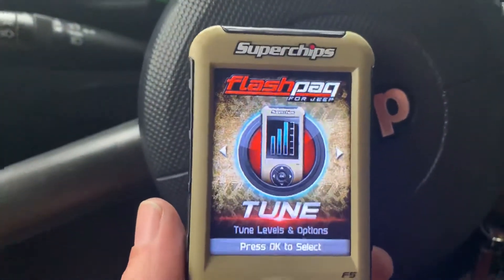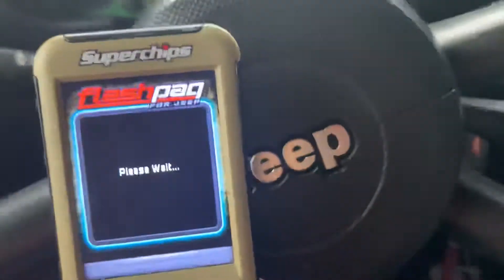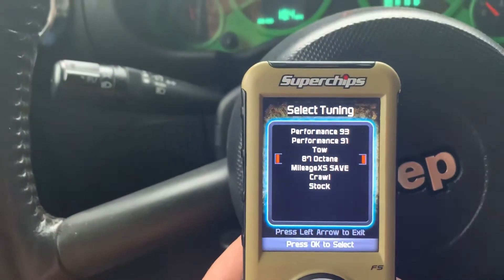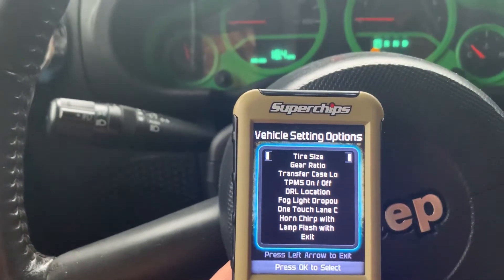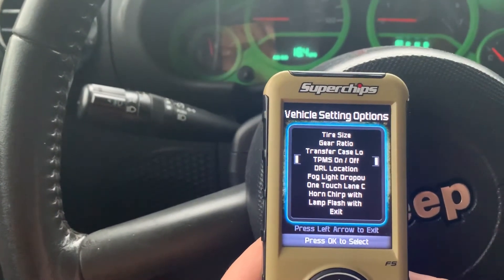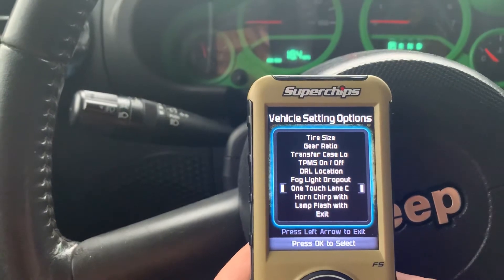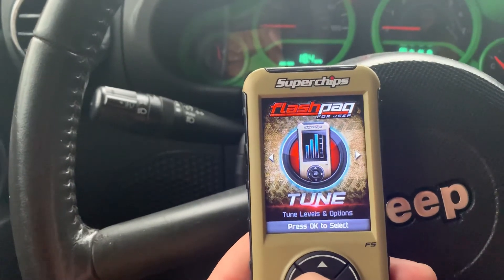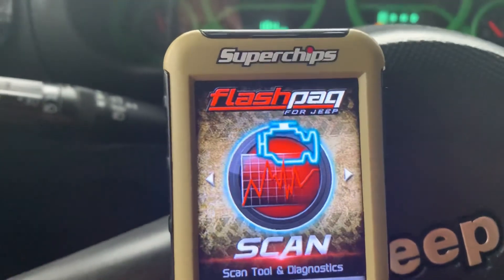Jeep Wrangler super chips review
JEEP Wrangler